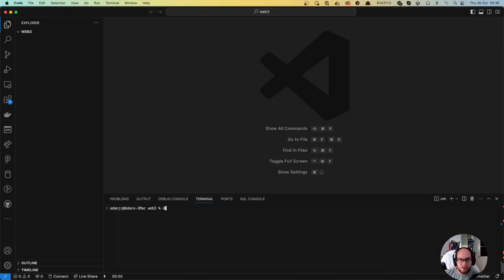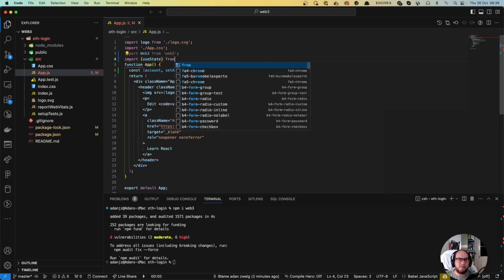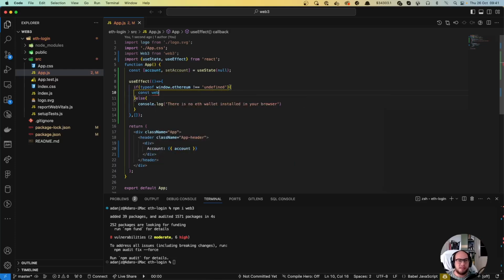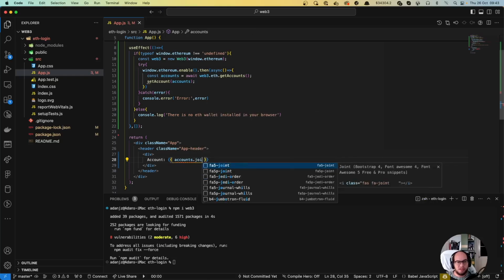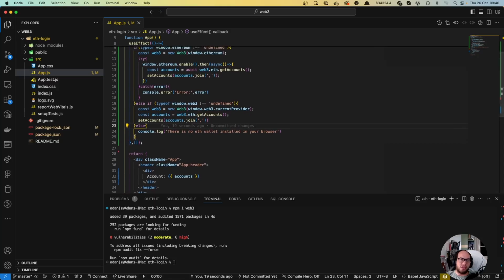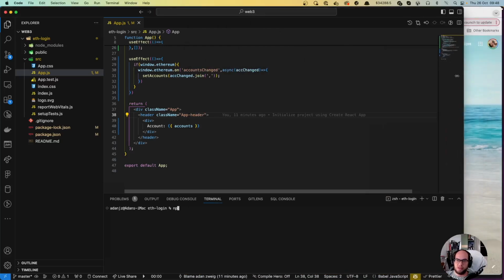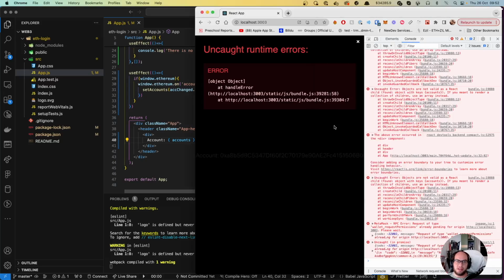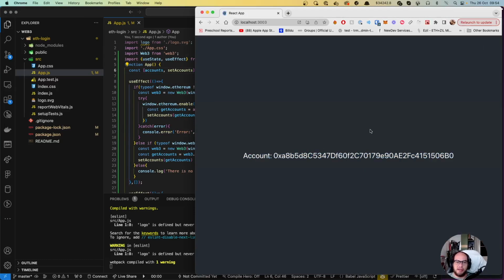React & MetaMask: Seamless Ethereum Integration Tutorial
Dive into this step-by-step tutorial where we integrate MetaMask with a React application! Learn how to detect the MetaMask extension, request access to Ethereum accounts, and dynamically display account changes. Perfect for developers looking to bridge the gap between web development and the world of blockchain. 🔗Project GitHub